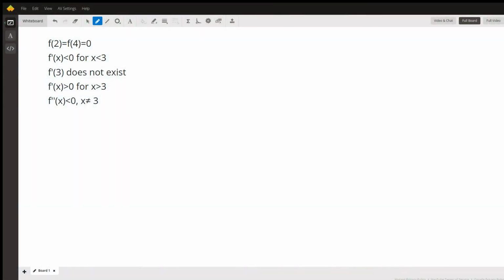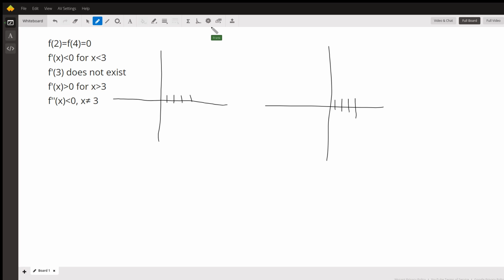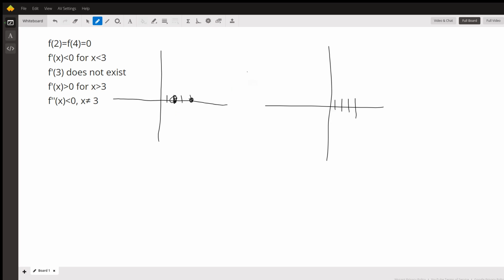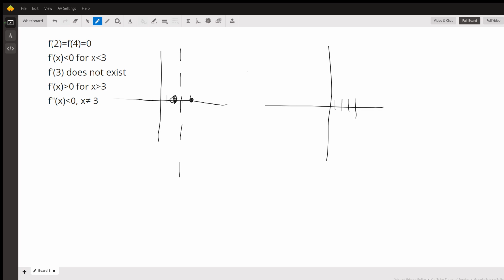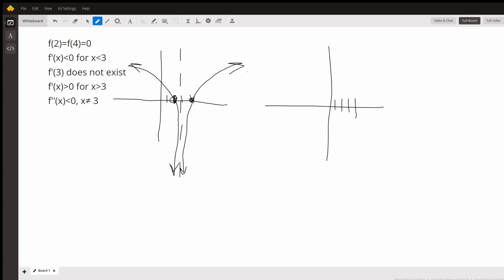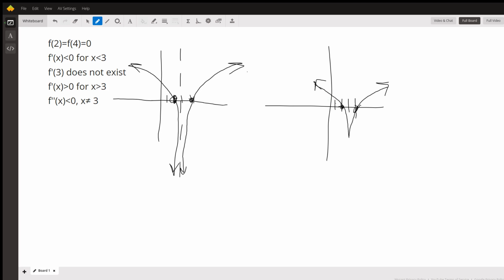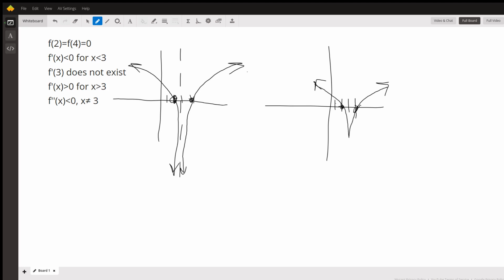Draw a Graph Given Some Conditions of f(x), f'(x), and f''(x).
Question: Sketching Graphs with derivatives
Sketch the graph of a function with the given characteristics:f(2)=f(4)=0f'(x)‹0 for x‹3f'(3) does not existf'(x)›0 for x›3 f''(x)‹0, x≠ 3

Answered By:

Frank T.